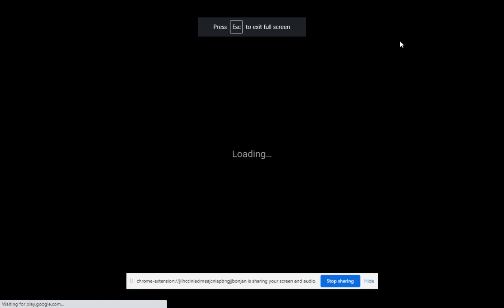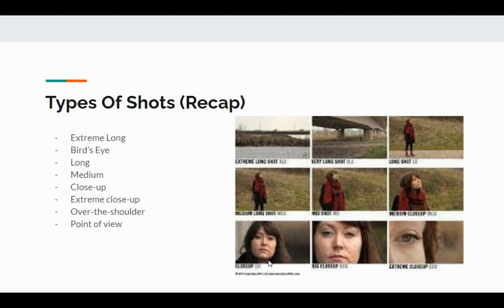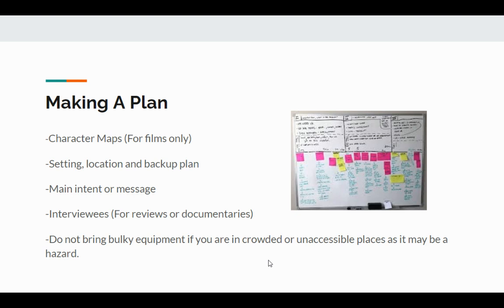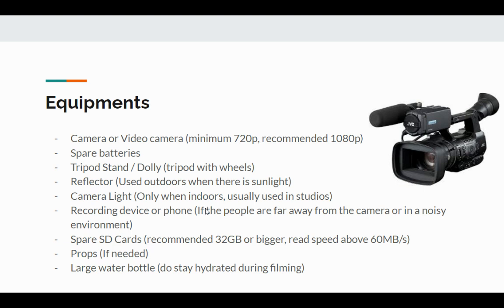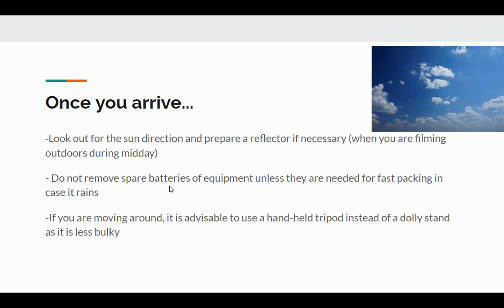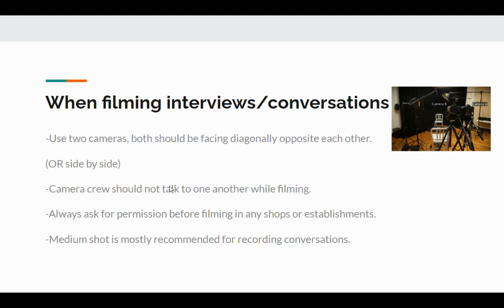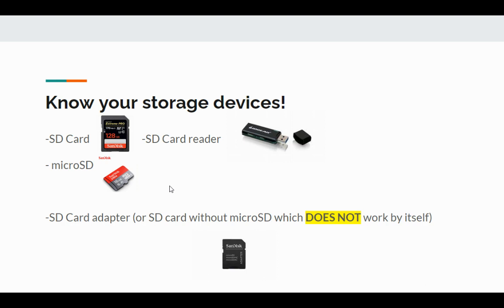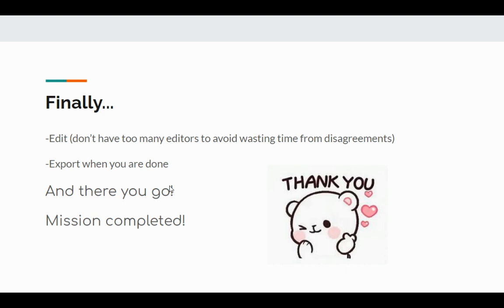Videography Tutorial Episode 1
In this video, I'll be sharing tips on to make your filming process smoother. Do fast forward to the last 5 minutes if you want to know methods for file transfers and SD cards. Enjoy!